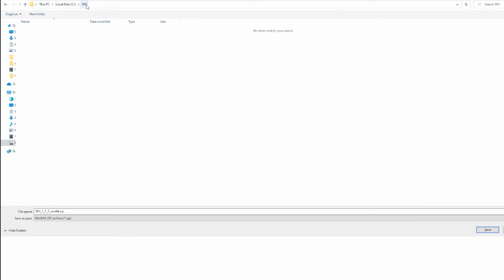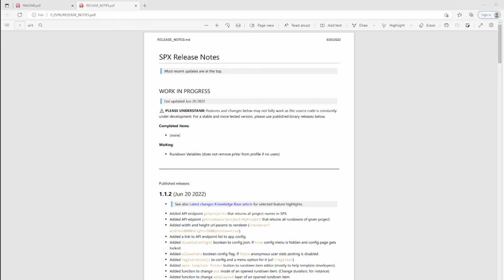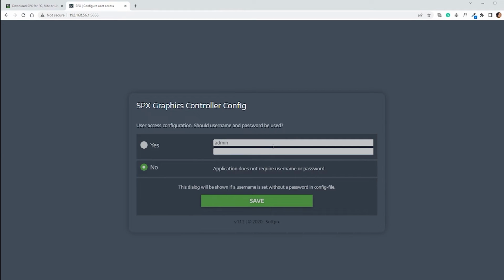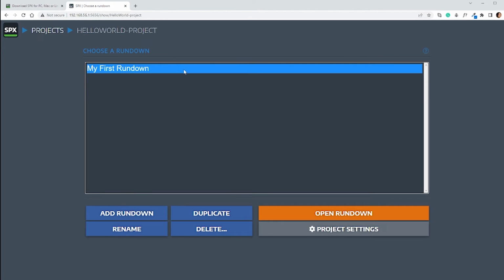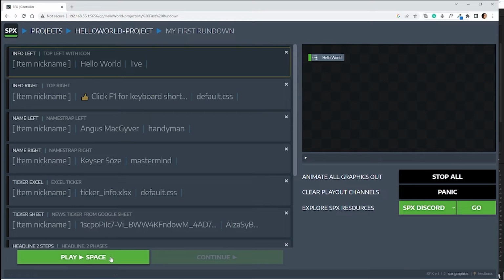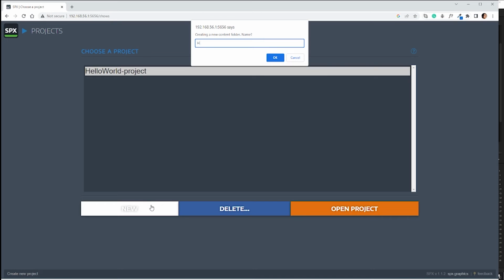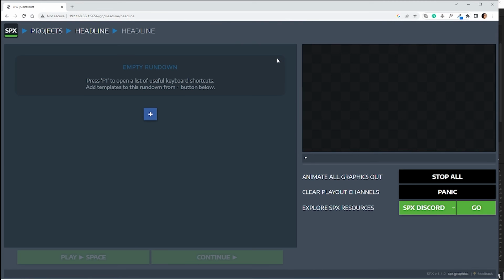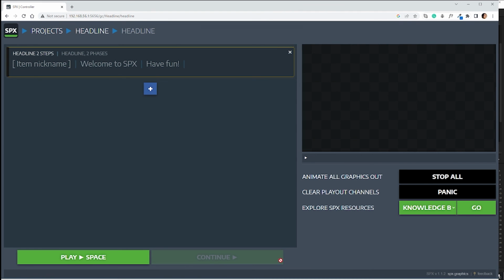SPX Installation (Win)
SPX Graphics is a graphics application for LIVE productions, broadcast television, live streaming, and live events.

This video shows the basic download, installation, and first use of the application.